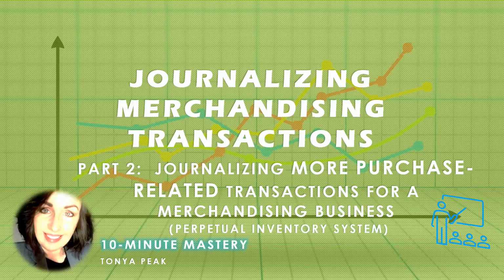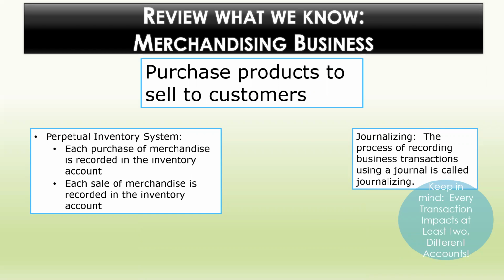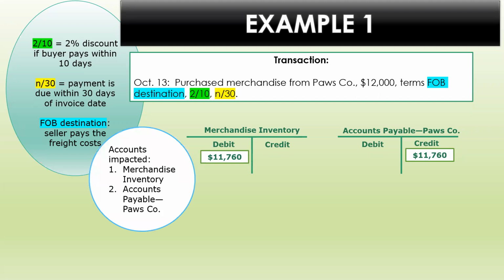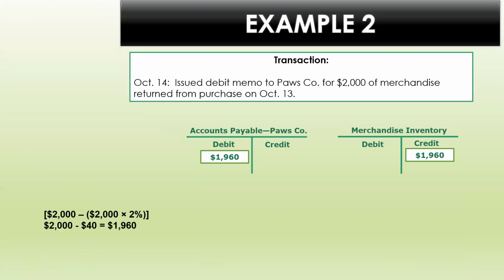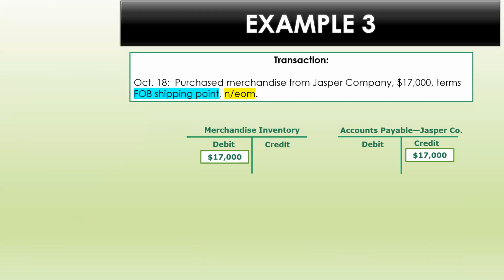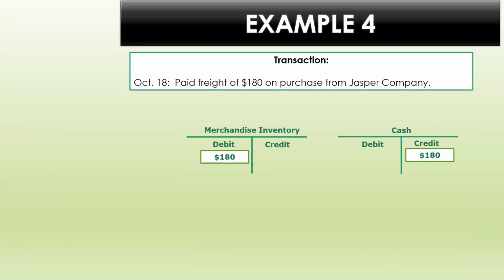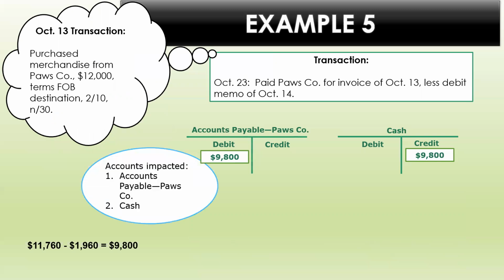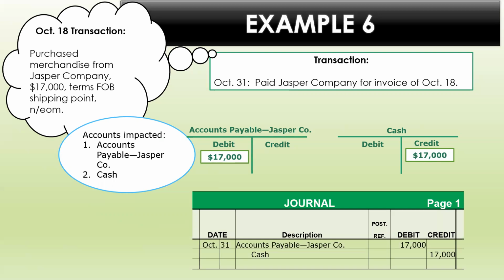Journalizing Merchandise Transactions Part 2 Purchase Related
This video will cover MORE transactions related to purchases made by a merchandising business. By the end of this 10-minute mastery, you will be able to:  Journalize Purchase-Related Business Transactions related to a merchandise business (Using a Perpetual inventory system).